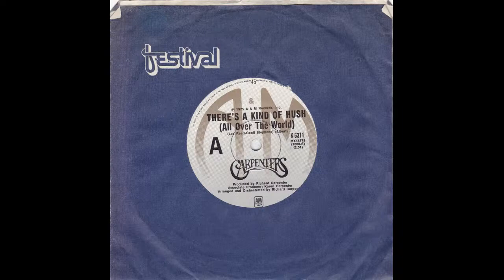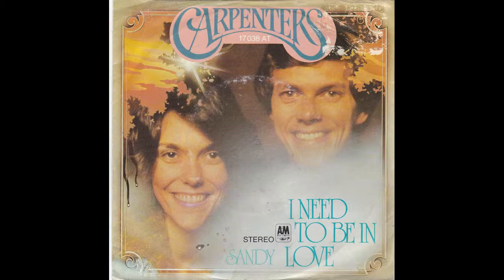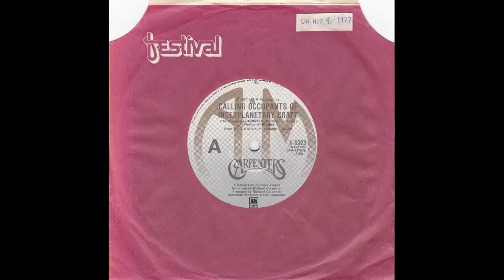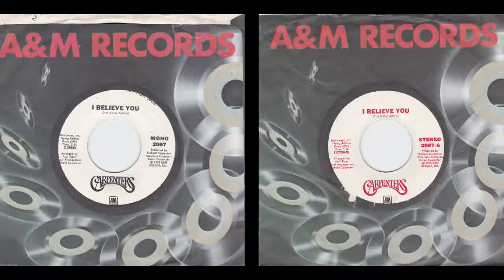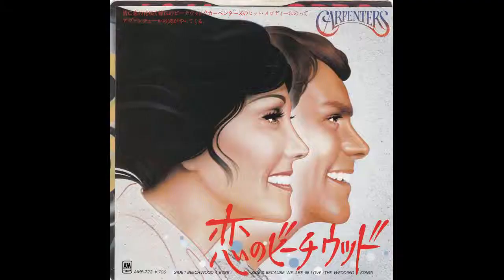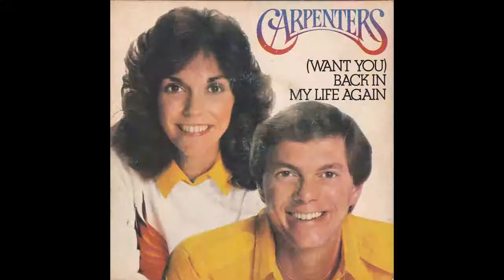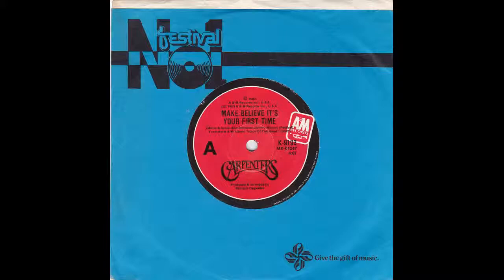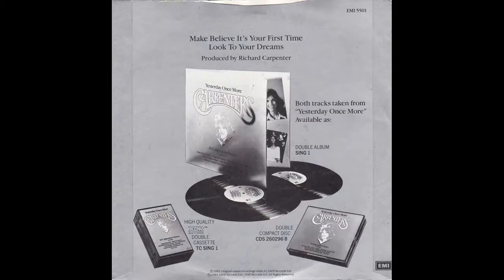Carpenters 7" singles from 1975 onwards Karen Carpenter and Richard Carpenter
Part two of me blathering on about my Carpenters singles collection. For this one I decided to include the Australian pressings for no other reason than to include them. Hope you enjoy watching this video and do "all the bells and whstles" like I say at the end of the videos, as there are others of me going through my record collection.